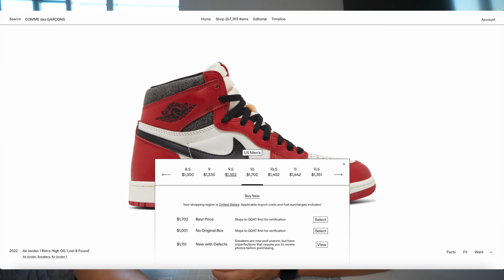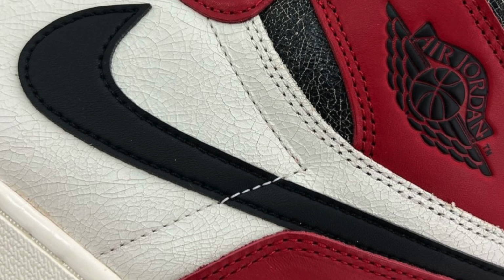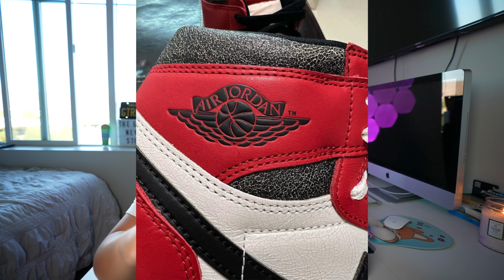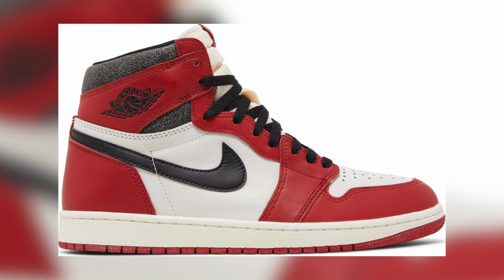AIR JORDAN 1 'LOST AND FOUND' EASY COP?! (Resell, Stock Numbers, Quality, etc.)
In today's video we discuss the Air Jordan 1 'Lost and Found.' Are these a cop or drop for you?